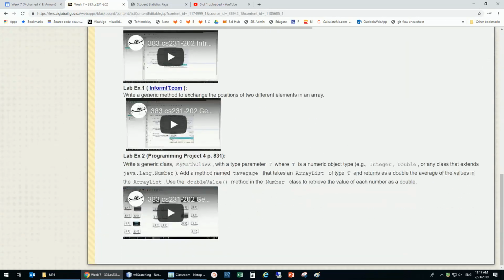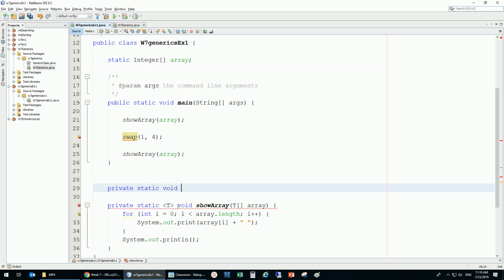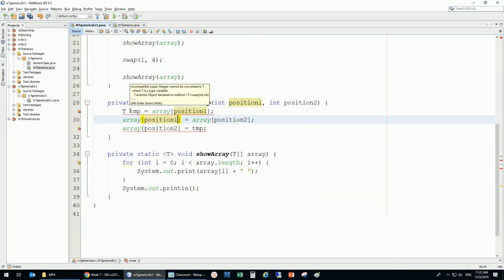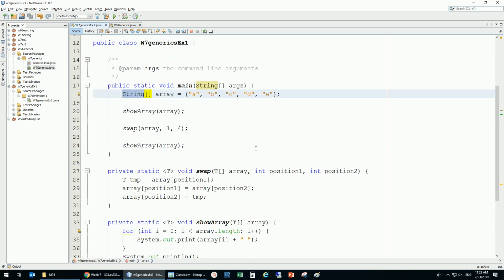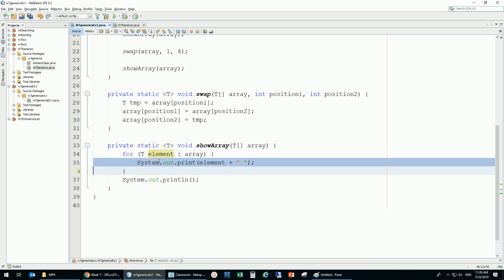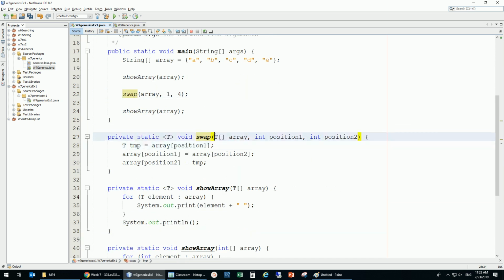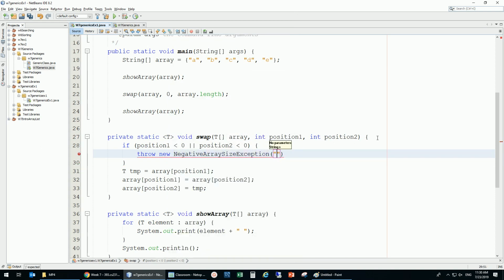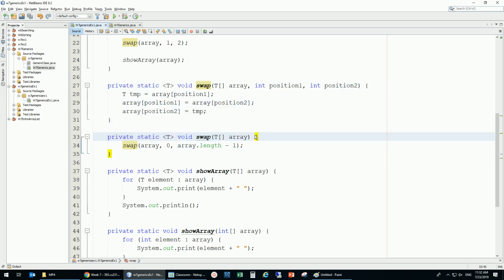393 cs231-202 w7 exercise 1 Generic Methods